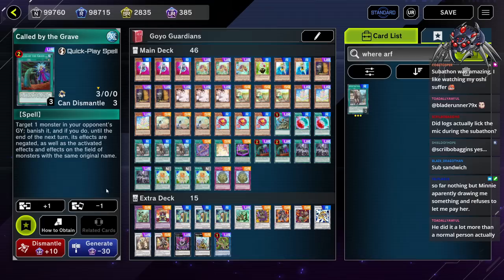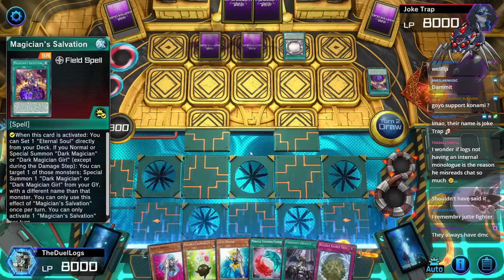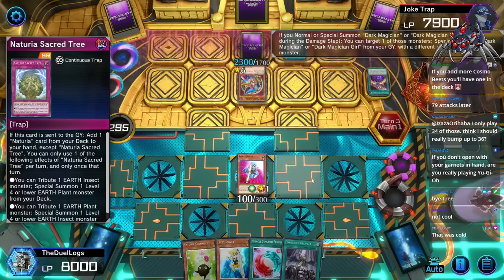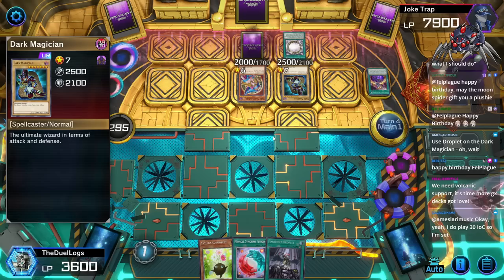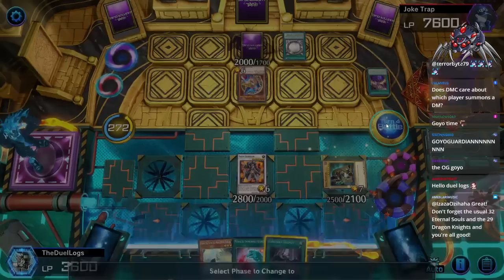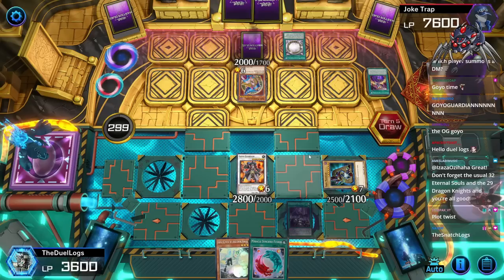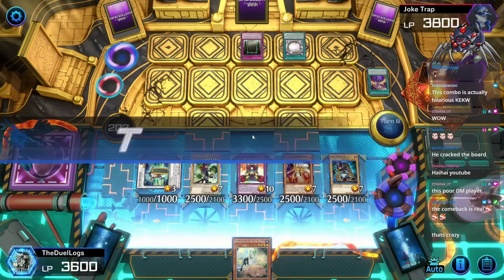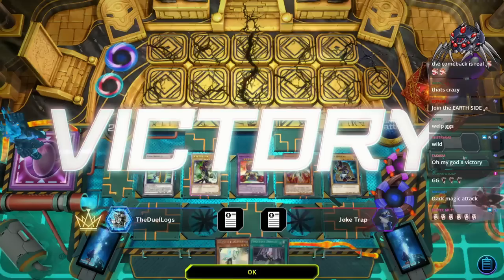Using Goyo Emperor to Steal All The Dark Magicians 【Goyo Guardian Theme Deck】